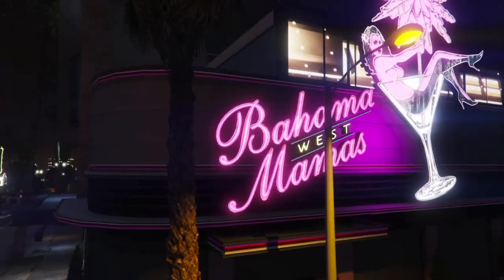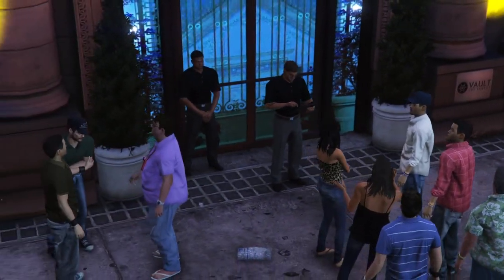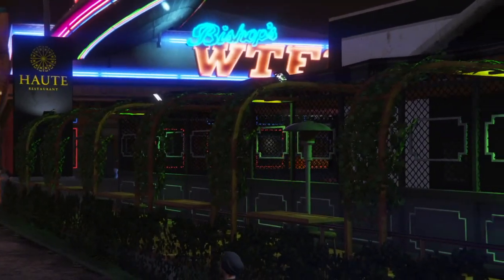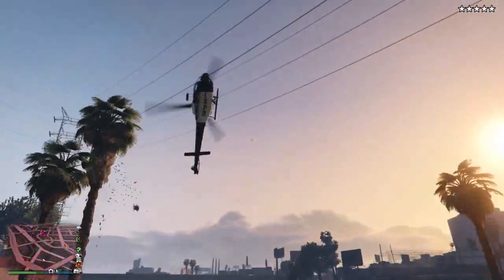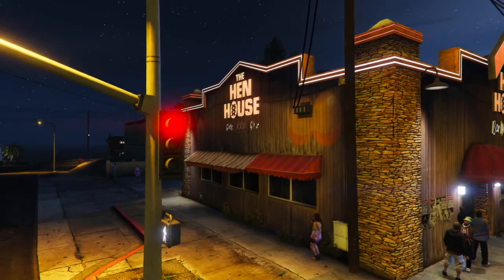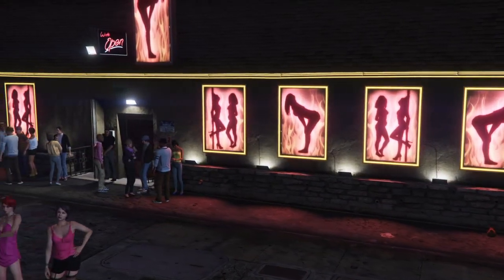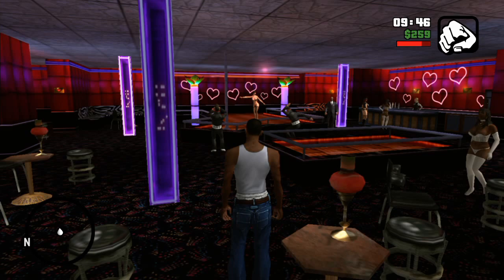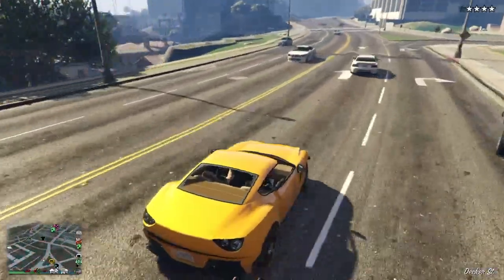GTA ONLINE: NIGHTCLUB LOCATIONS & MORE